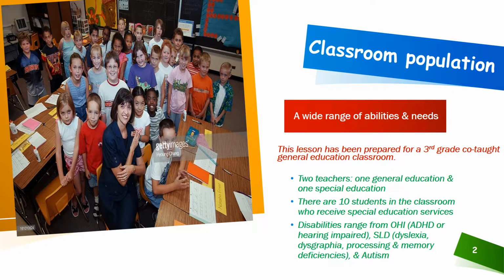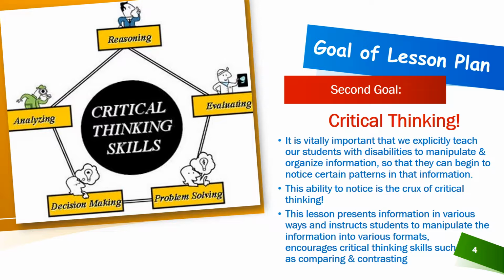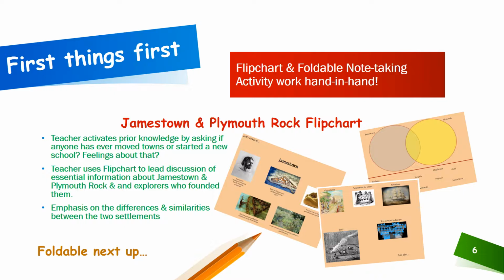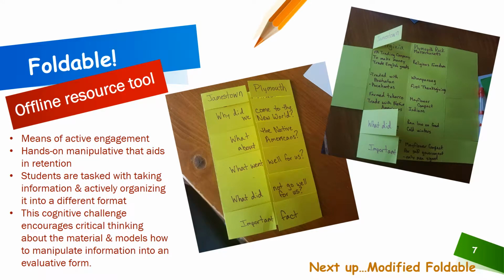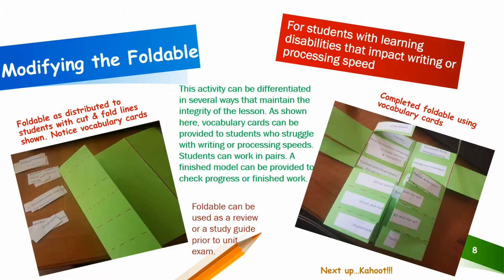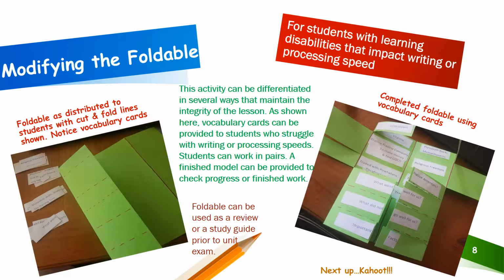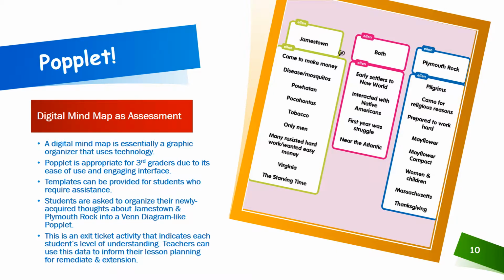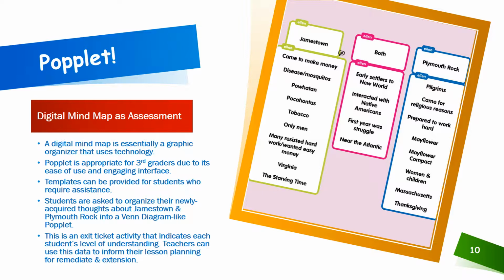Assisted Technology Instructional Lesson Presentation